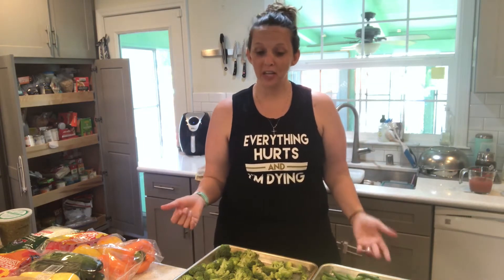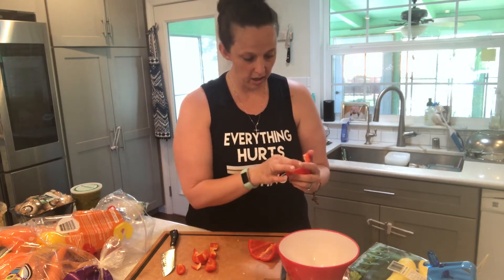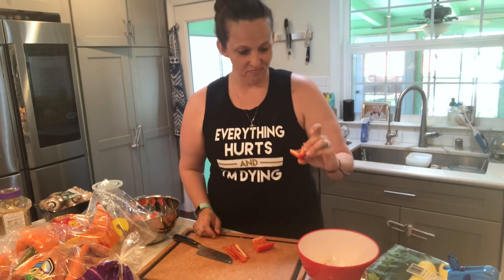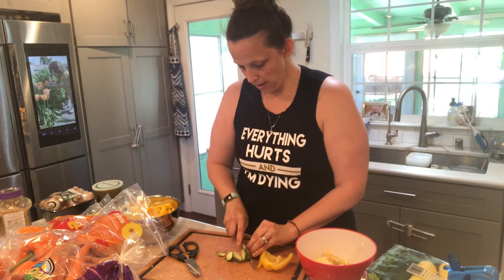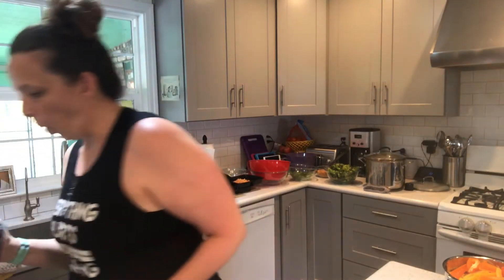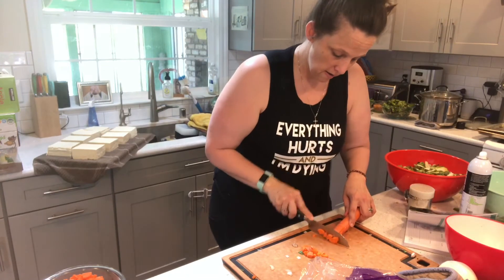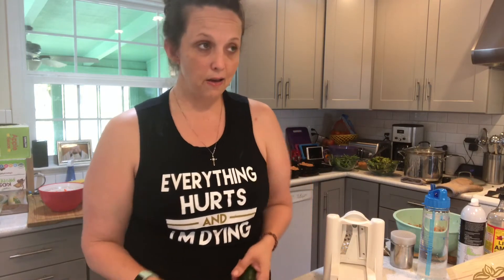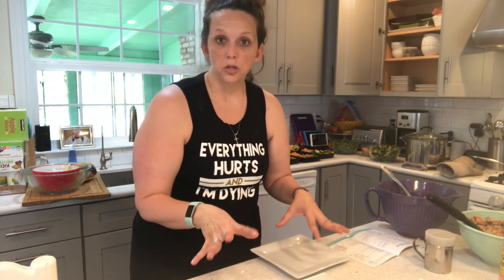2B Mindset 4 BEGINNERS WFPB VEGAN Meal Prep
This video is a beginners meal prep for to be mindset. It is definitely geared towards cold food plant-based diet or vegans but you can 100% utilize this video to better incorporate vegetables and FFCs